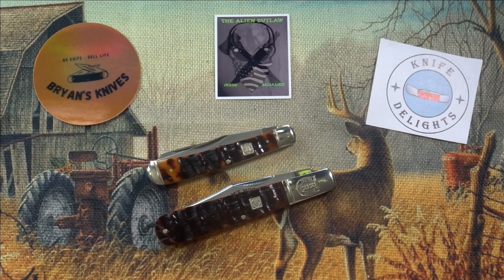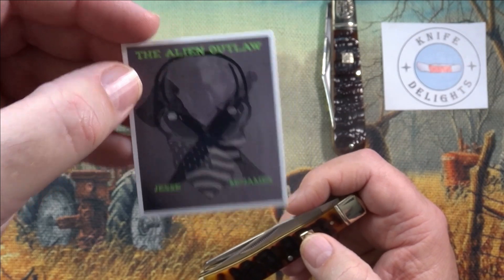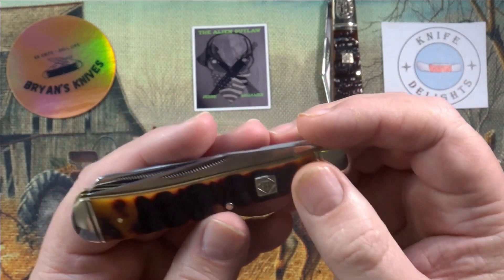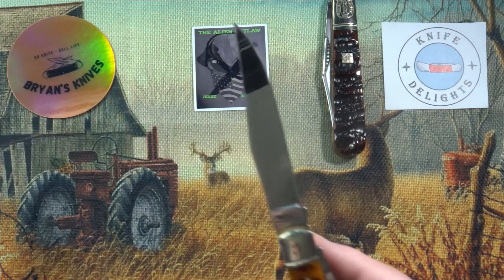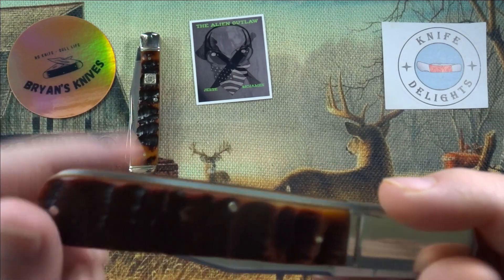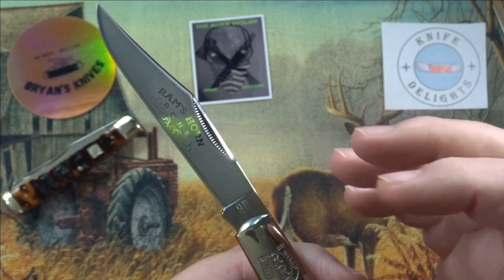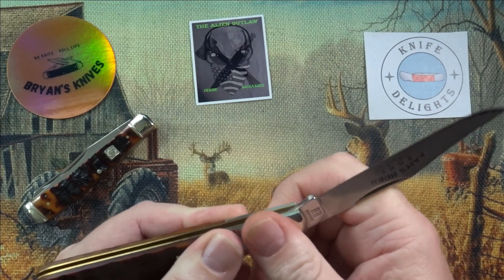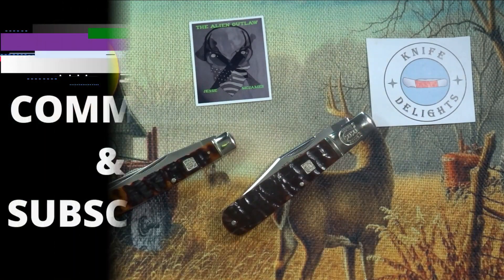OPEN TAGS, TWO FOR TUESDAY AND SHOW YOUR ROUGH RYDERS PART 4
Part 4 of the Two For Tuesday and Show Your Rough Ryder Knives double open tag. Two for Tuesday was started by @knifedelights7473 and Show Your Rough Ryder Knives was started by @BryansKnivesKy Also shout out to @Jesse McJames for turning my on to the Rams Horn Bone series.